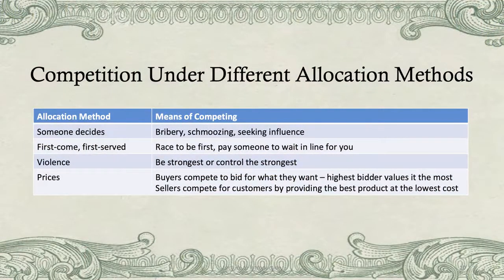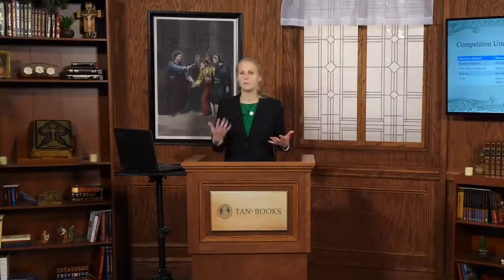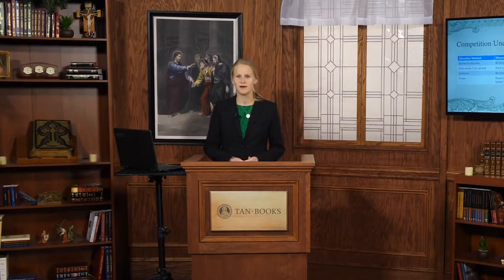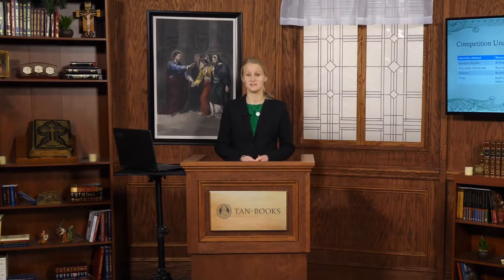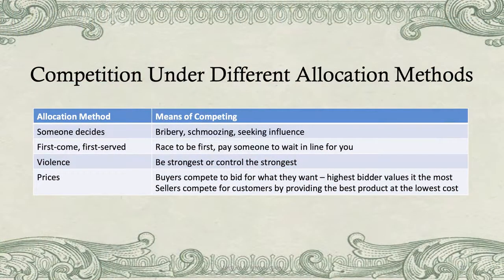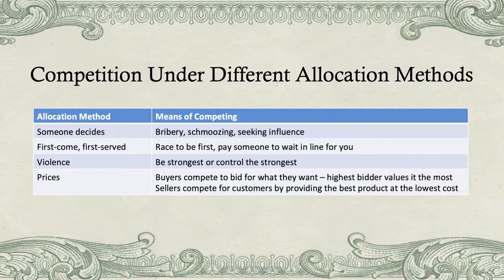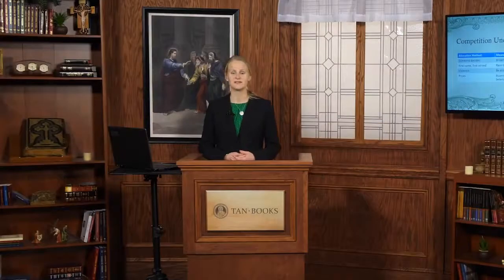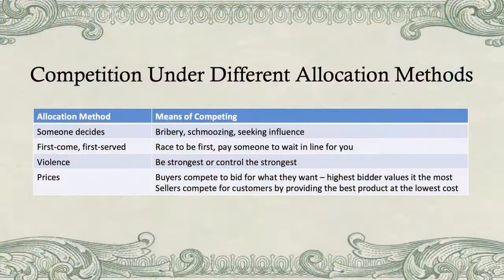An Introduction to Economics Sample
TAN Academy is a comprehensive K-12 homeschool curriculum which seeks to educate their students and families to desire the highest things—the good, the true, and the beautiful. TAN Academy’s guiding precepts are the the education of children and the formation of families, which is achieved by the characteristics of our curriculum, which is trustworthy, simple to use, and is given at an affordable price.

"An Introduction to Economics" is TAN Academy's 32-part introductory lecture series on economics for high schoolers. These lectures, taught by Dr. Hannah Kling, cover the basic tenets of economic principles and financial literacy in order to inform the choices of the students as they grow. In addition, this one-semester course provides foundational knowledge of personal finance, which will reap dividends in adult life. It is perfect for anyone who will live in the world but not of it, teaching not only the fundamentals of how a capitalist-based system works but also how to use money wisely as individuals.

Integrated with TAN Academy’s 12th Grade Economics Lesson Plan, this Video Lecture Series is part of TAN Academy's 12th Grade curriculum but can be used in any high school grade.